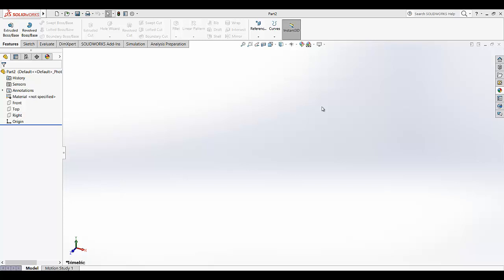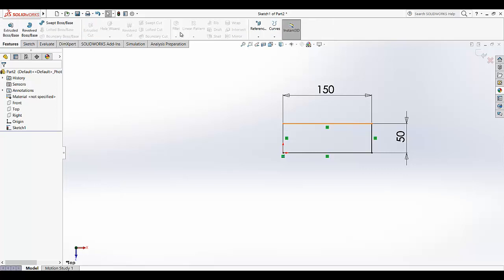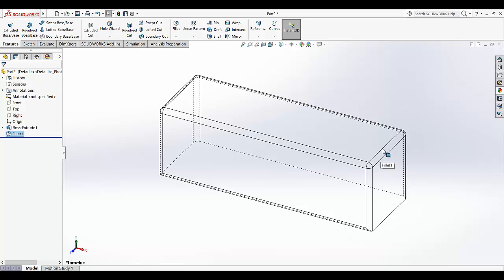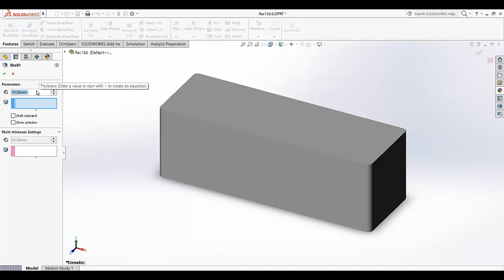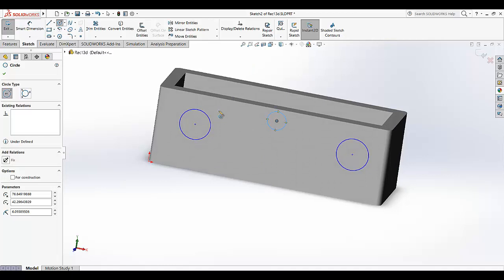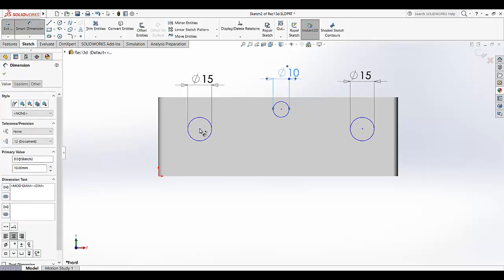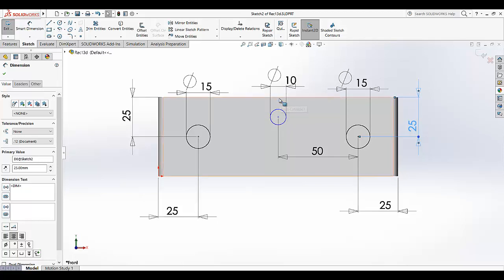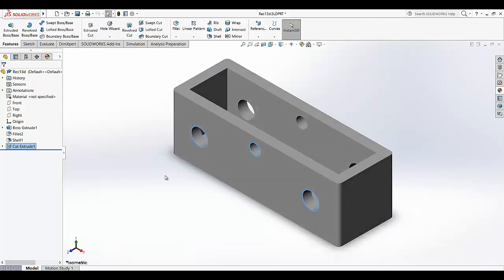Solidworks Basic Tutorial - Extrude, Fillet, Extrude cut and Shell options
Freinds here is the second Solidwork basic tutorial which will guide you about using extrude, fillet, extrude cut and shell options. Also a lot more in the video.